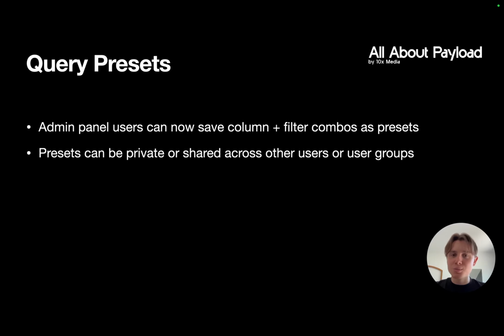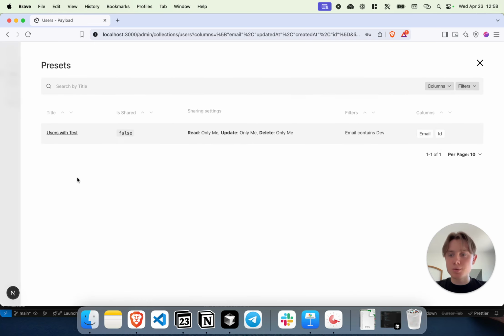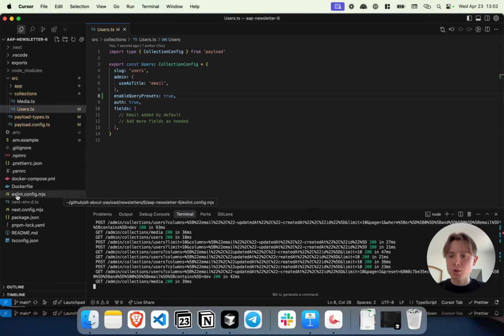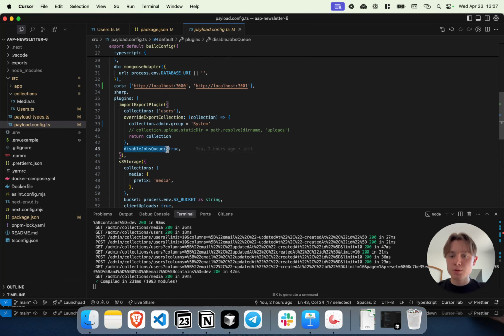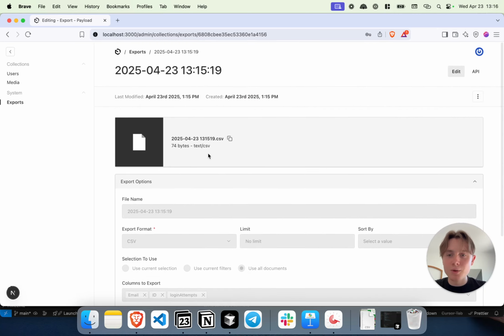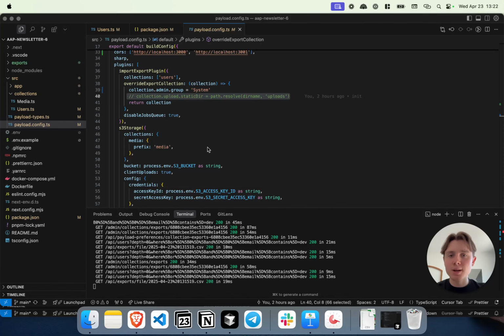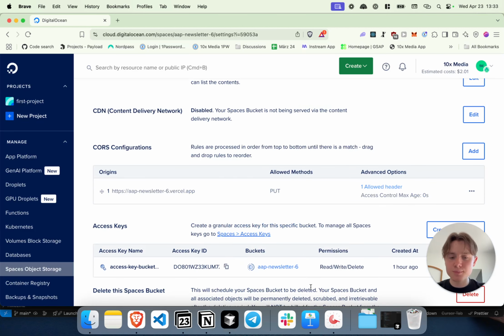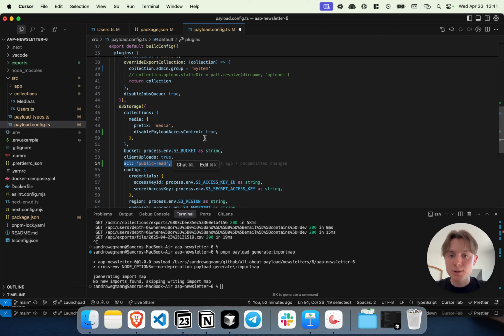Query Presets, Vercel large file upload & more | AAP Video Newsletter #6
In this video, we cover the latest features and improvements in the Payload CMS ecosystem from Newsletter #6. Learn about query presets, MongoDB performance improvements, development server optimization, the new import/export plugin, and how to handle large file uploads on Vercel. This video format gives you more context and opinions than the written newsletter alone.

📌 Chapters:
00:00 Introduction to Newsletter Video Format
00:46 Query Presets - Save & Share Filters
04:09 MongoDB Performance Improvements
05:26 Development Server Optimization
08:06 New Import/Export Plugin
12:04 Large File Uploads on Vercel